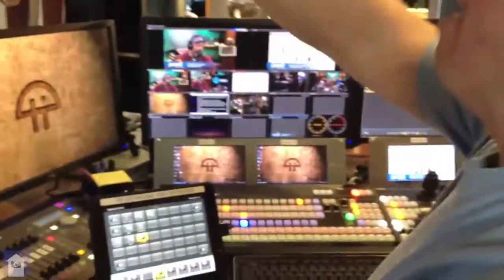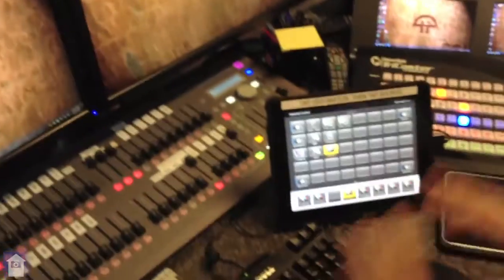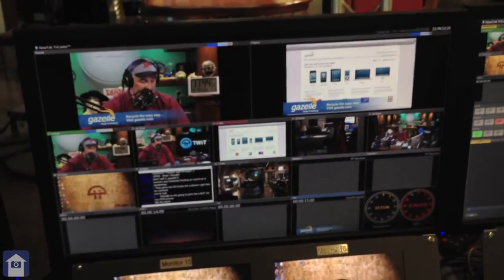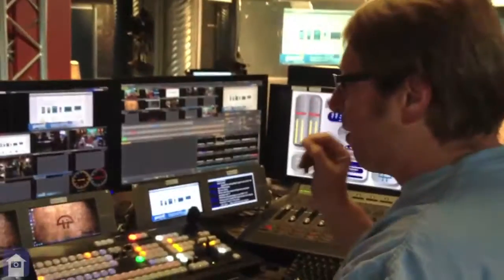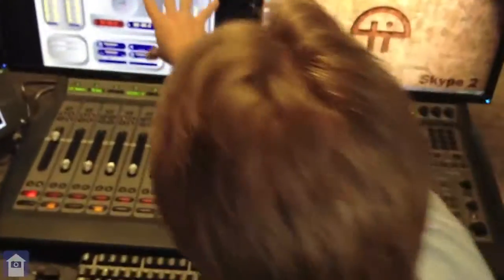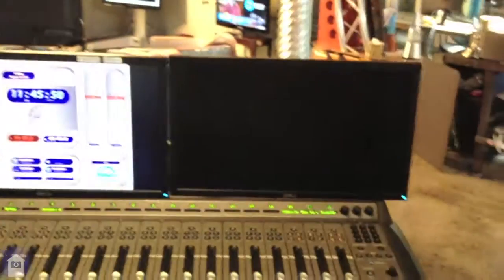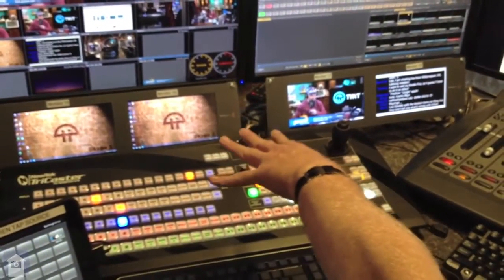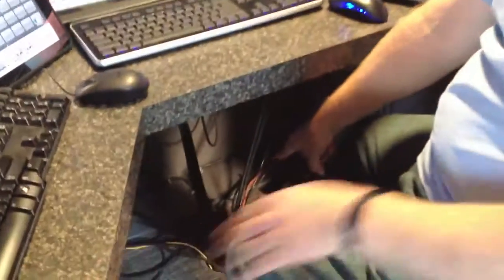TWiT Behind The Scenes with Chris Marquardt Part 2 of 3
In August 2012 Chris Marquardt, host of the Tips from the Top Floor photography show visited the TWiT Brick House studio in Petaluma, CA to do the annual Photo Day, a four-hour photography event that was broadcast live on the TWiT network.

While he was there, Chris talked with lead studio engineer John Slanina and recorded this video tour that shows you everything from the sets, the control "turret" and the heart (and aorta) of the video switching and audio units in the basement - and a glimpse of Leo Laporte as he does the Tech Guy Show.